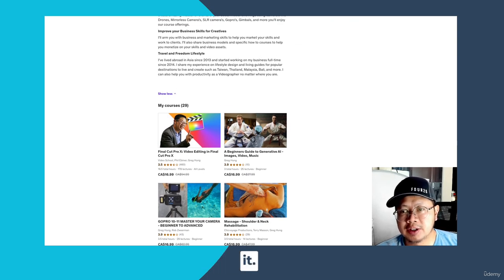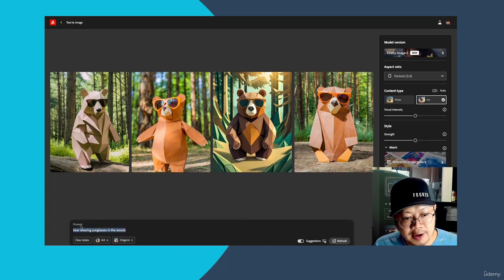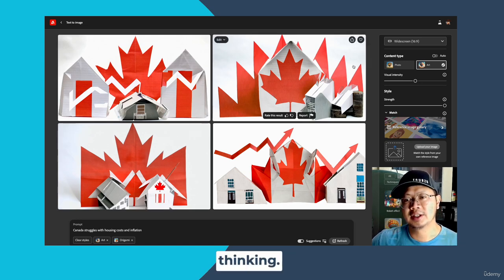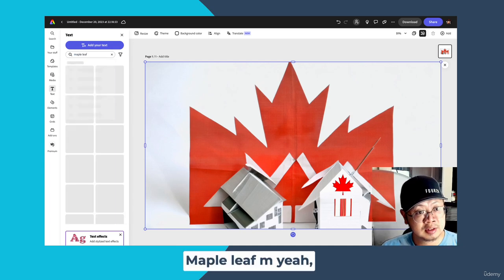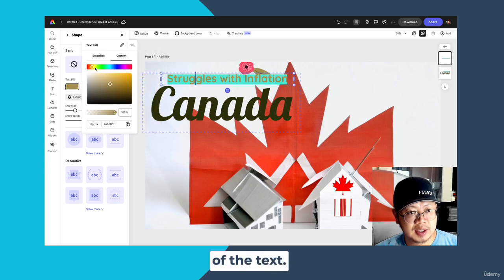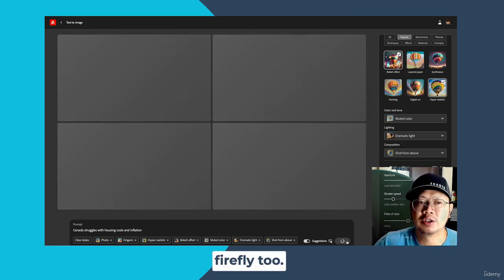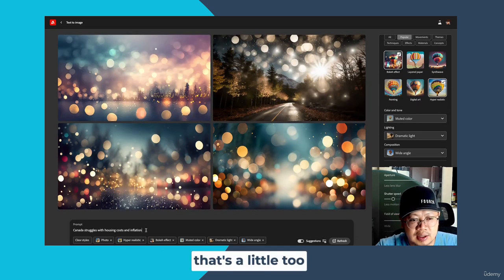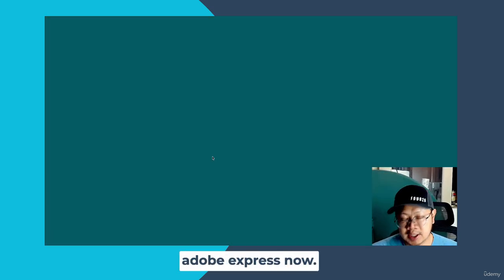22. Adobe Firefly Image 2 Intro